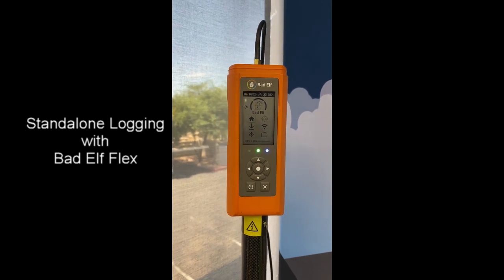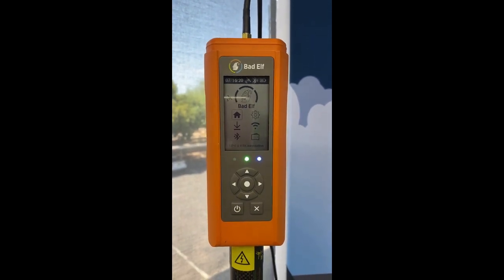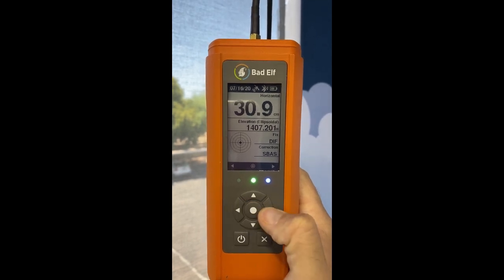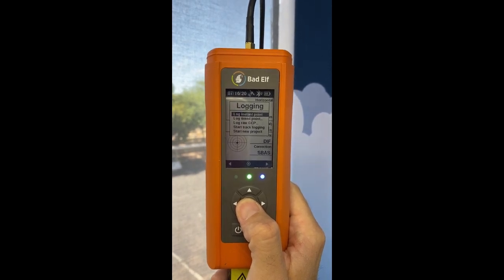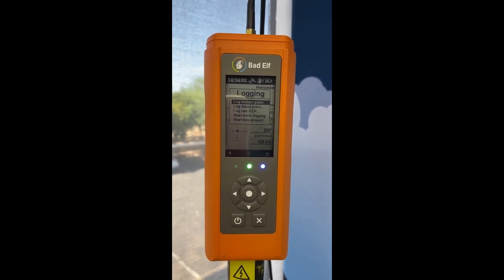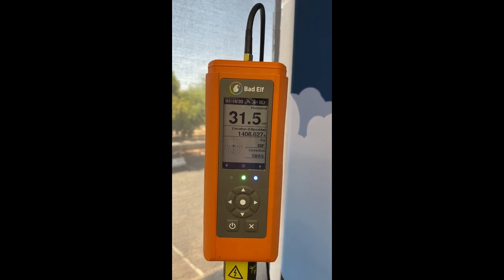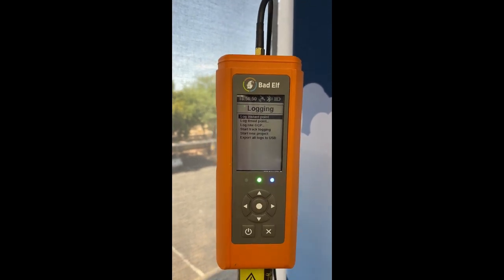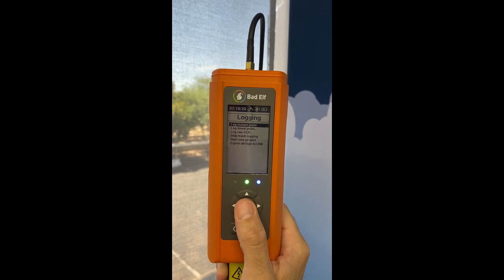Bad Elf Flex - Standalone Logging - Part 2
Bad Elf Flex supports a variety of options to log different forms of position data. This video describes the basics of capturing position data using the Bad Elf Flex without the use of an app. Types of logging include point logging, timed logging, averaged logging, and raw logging.